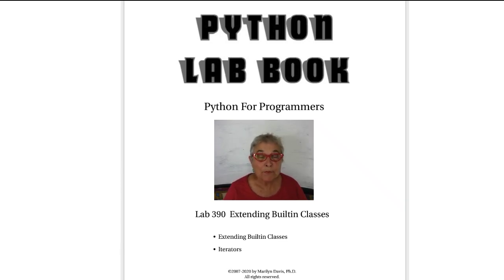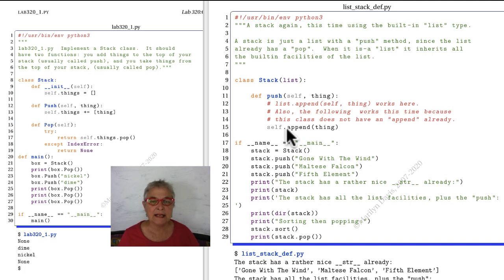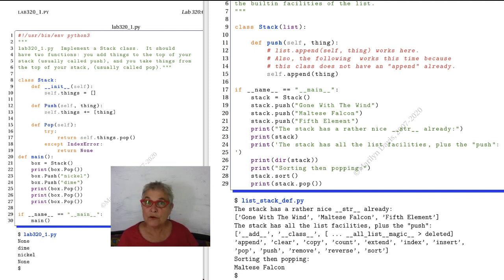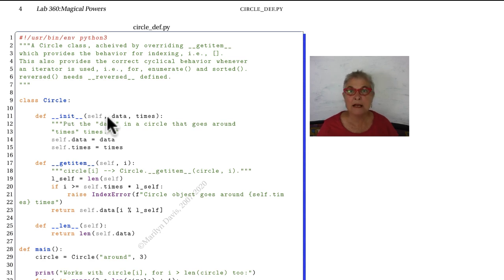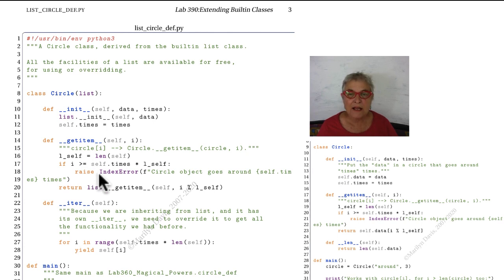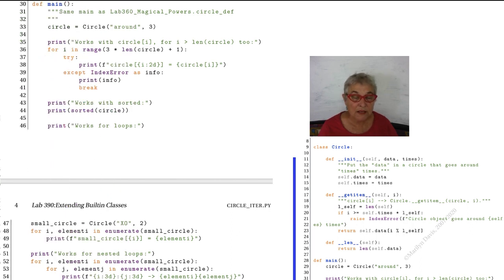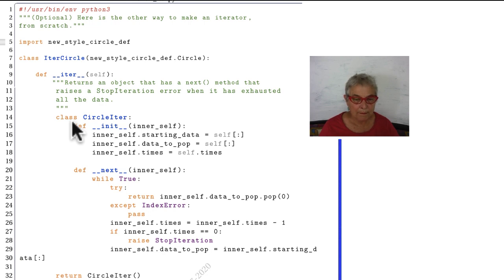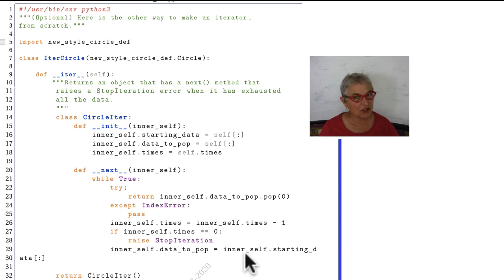Lab390 Extending Builtin Classes lecture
Here we make classes that inherit from list, dict, etc.